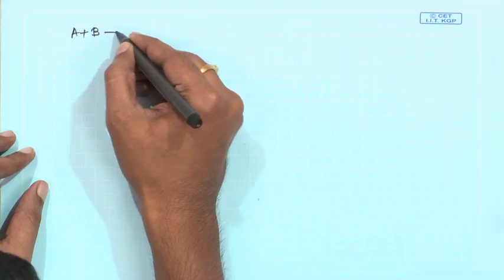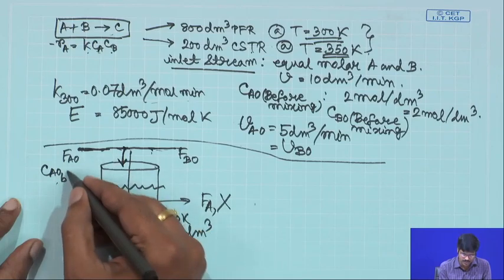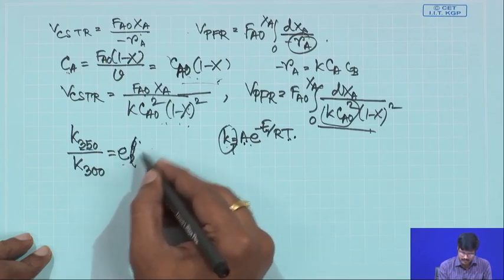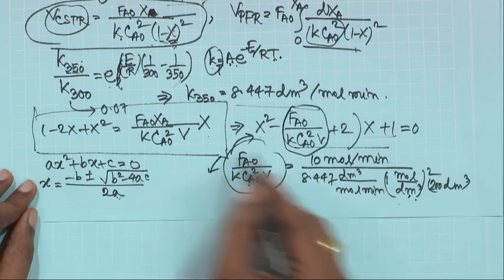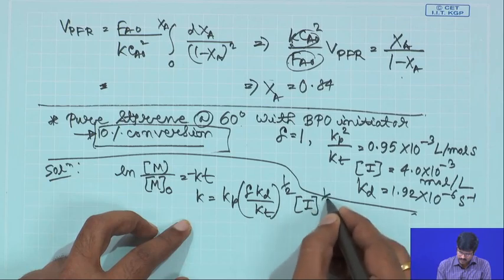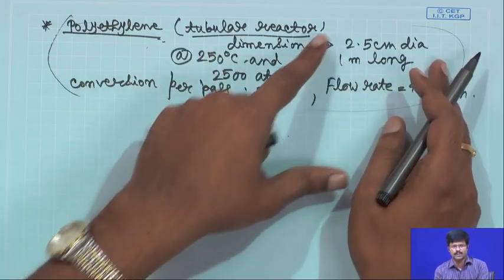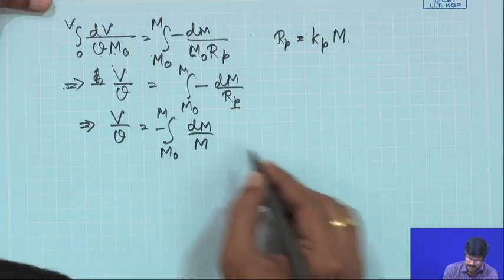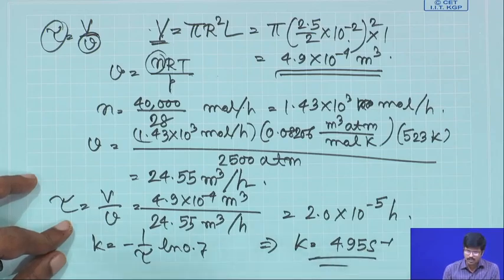Lecture 27 : Design of Chemical Reactors (Contd..)